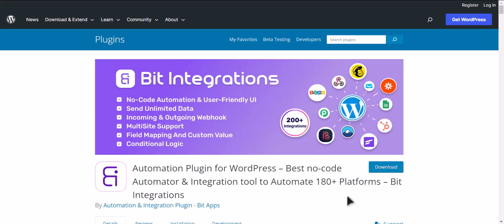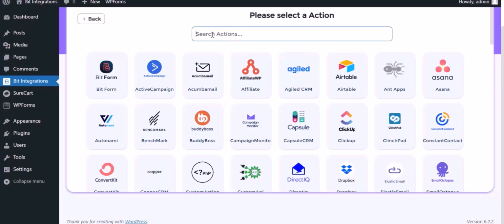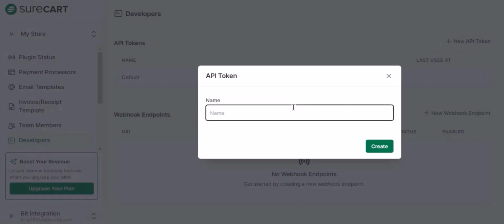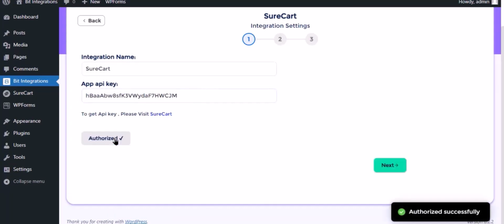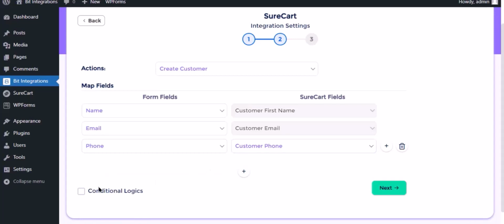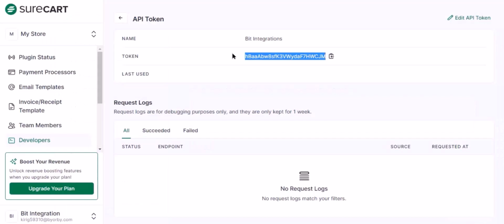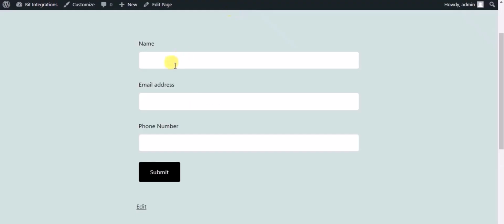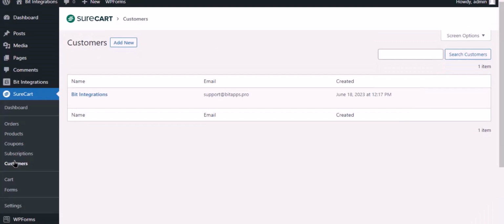Integrating Happyforms with SureCart | Step-by-Step Tutorial | Bit Integrations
🚀 In this comprehensive tutorial, we're diving into the world of seamless integration, showing you how to integrate Happyforms with SureCart using the powerful Bit Integrations WordPress plugin.

🛒 SureCart is your ultimate e-commerce solution, offering a user-friendly platform for managing your online store. With features designed to streamline your sales processes, inventory management, and customer interactions, SureCart empowers you to take your e-commerce business to the next level.

Join us as we explore the step-by-step process of integrating Happyforms, a versatile form-building tool, with SureCart, leveraging the capabilities of the Bit Integrations WordPress plugin. Learn how this integration can revolutionize your customer data collection and order management, ultimately enhancing your online shopping experience.

Key Takeaways:
✅ Detailed walkthrough of integrating Happyforms with SureCart through Bit Integrations for WordPress.
✅ Seamless data synchronization for efficient customer data collection and order management.
✅ Elevate your e-commerce website by linking Happyforms and SureCart for improved user experiences.